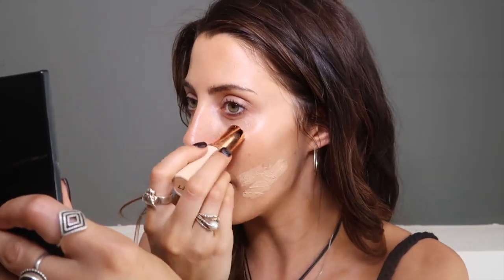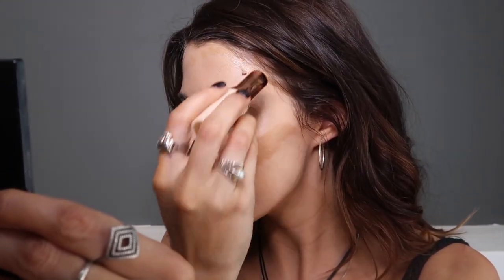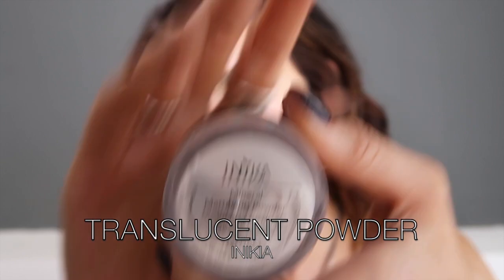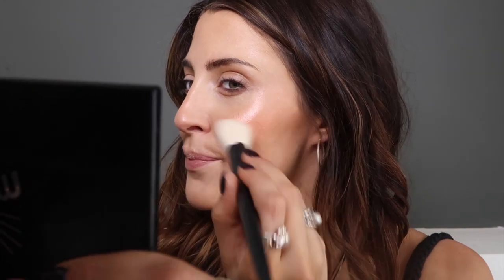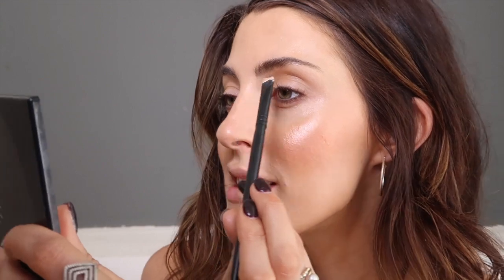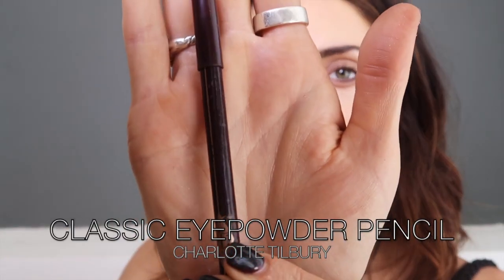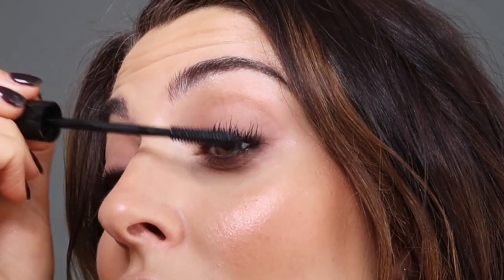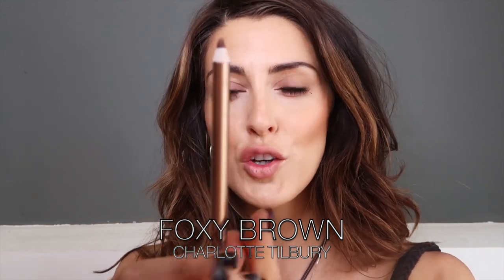SUMMER FACE | Vegan & Cruelty free | Em-J | PLANT FACED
OLA PLANT FACES.

Today i am playing with new vegan and cruelty free make-up pieces in my kit. I am recreating a look which i designed for an Ann Summers Shoot this week and got lots of lovely comments on.

It’s all about healthy, undone, glory make-up that takes minutes!

Technic Unicorn prism highlighter

Inika Translucent loose powder

B. Brow kit

Milani Mascara

I hope you find the video useful. I would love to know what else you would like to see from me.

Love & lentils,